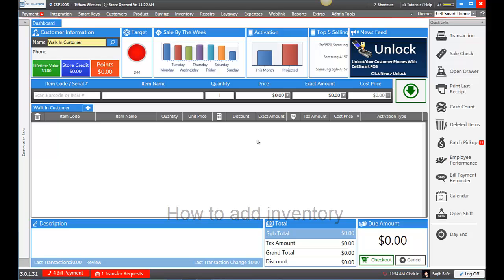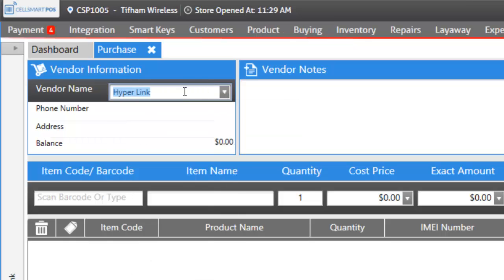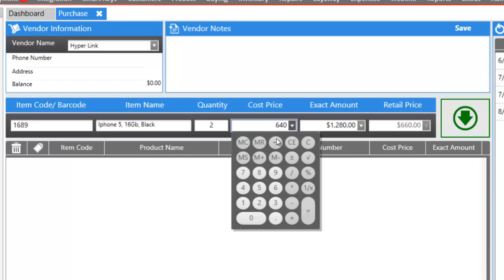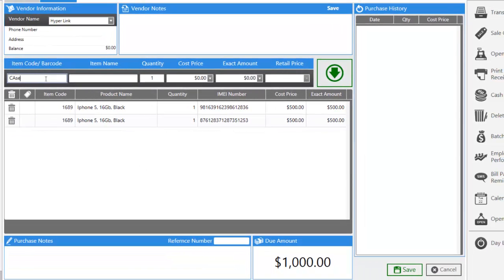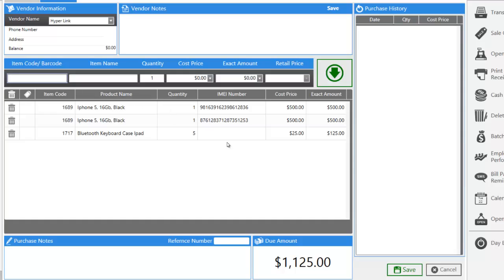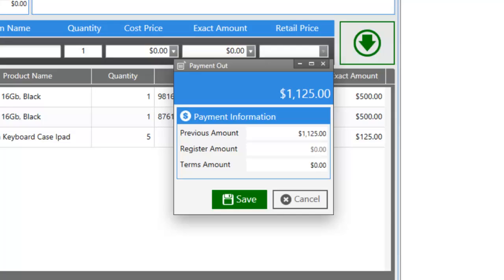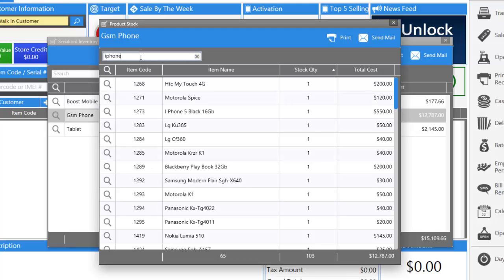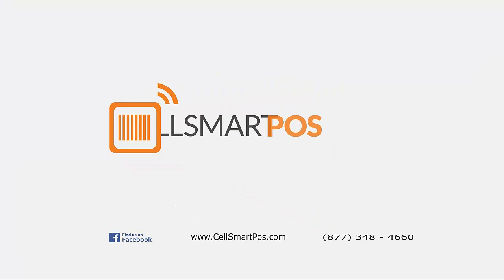How to add inventory in Cellsmart POS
POS software specifically designed for retail wireless - cell phone stores.

POS software diseñado específicamente para las tiendas de celulares.
Conduca su negocio eficientemente por $ 2 al día.
Llame ahora para más información!